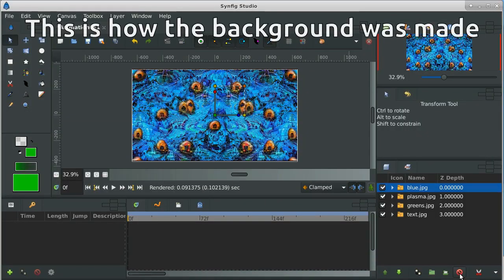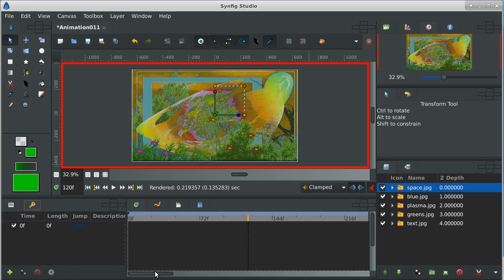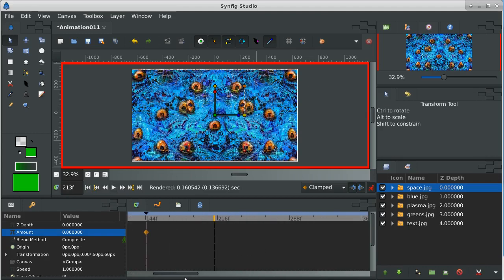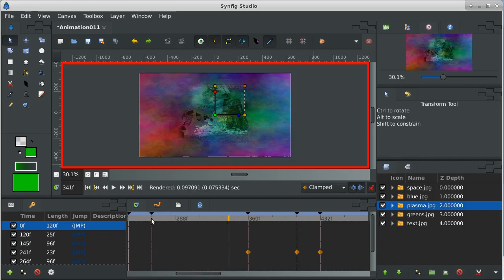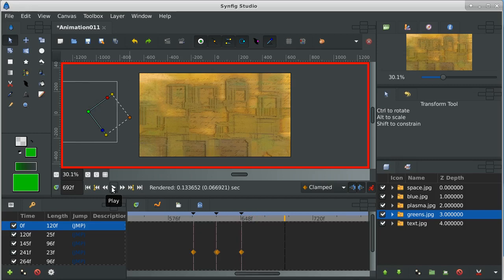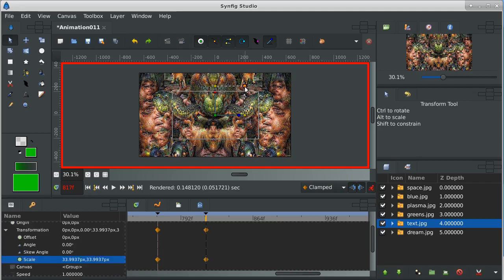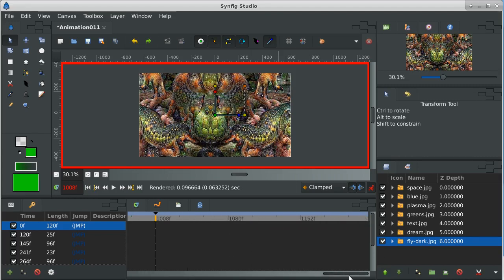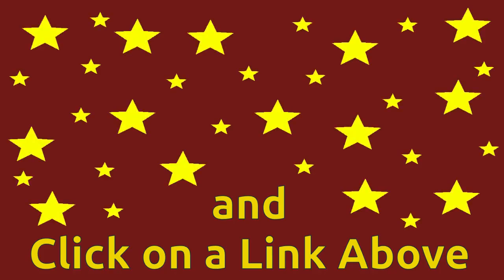Synfig Studio, Kdenlive, Create ANIMATED(Slideshow | Background Image)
This tutorial shows how the slide show background was created for the video: "Synfig Studio Kdenlive Video Editor Slideshow Totally Insane Art". It is an easy way to get introduced to Synfig Studio. Usually the best way to learn a piece of software is to try a very simple project. Making a slide show with moving images is a very simple introduction to Synfig Studio. This complete video was created using Open Source Software. Open Source software is free. The software I use is also compatible with Windows, Linux or Mac OS

Totally Insane Art uses only Open Source (FREE) software in it's video creations. The most commonly used are Gimp, Krita, Kdenlive, Synfig Studio, and Audacity for the Audio.

On Totally Insane Art you will see many different styles of computer graphics and video editing. Also video effects demos and tutorials. Tutorials on how to create thumbnails, computer graphics, computer art, unique art, image special effects and much more.

Computer Specs for Creating  the Videos ( low end )
Operating System Ubuntu 18.04.3 LTS  18.04 Bionic Beaver
Motherboard: EMX-A55GT-iCafe - Emaxx Technology.,Ltd
BIOS:  vendor: American Megatrends Inc.
RAM: Ramsta - size: 8GiB - DIMM DDR3 1600 MHz-1600Mhz -4G
CPU Dual Core: AMD A4-3400 APU with Radeon(tm) HD Graphics
Advanced Micro Devices [AMD] version: AMD A4-3400 APU with Radeon(tm) HD Graphics size: 2700MHz
Video:  VGA compatible controller - AMD/ATI Sumo [Radeon HD 6410D]
usb:1  Draw Pad: Bamboo - product: CTL-460 - Wacom Co.,Ltd.
usb:2  Description: Audio product: Logitech USB Headset H340
usb:3  Webcam HP 3100